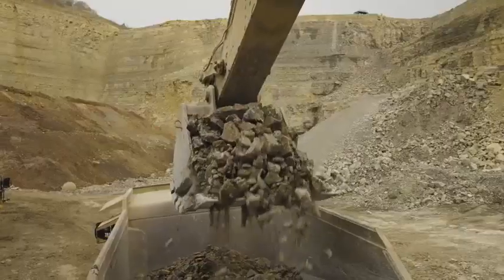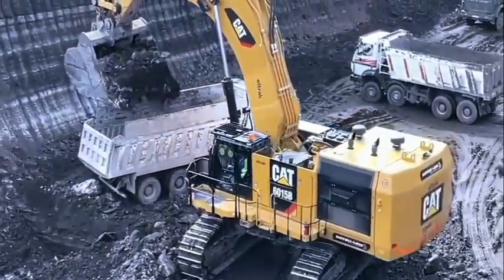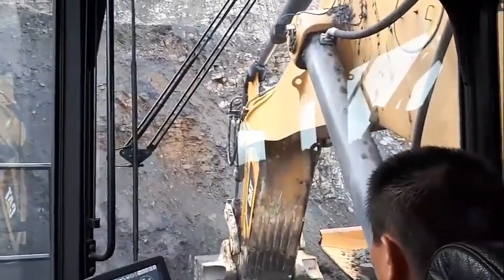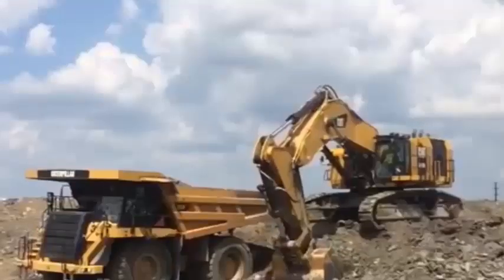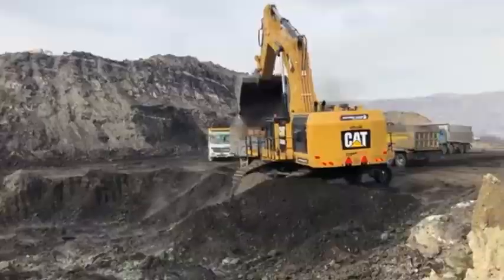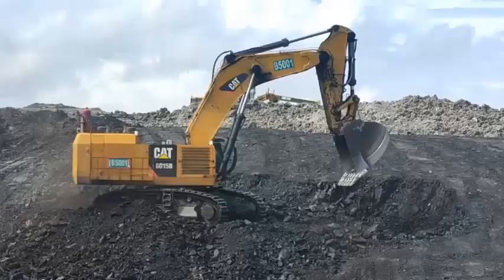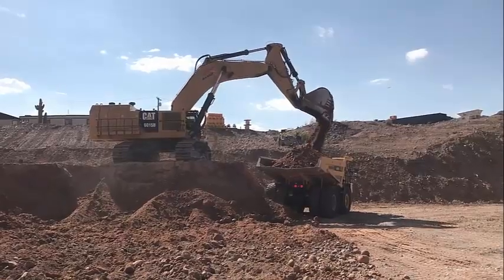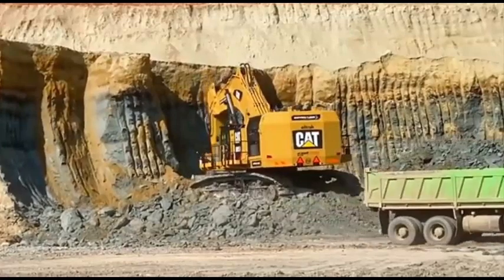CATERPILLAR 6015B EXCAVATOR Full Documentary and Specs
Engine:
Make: Caterpillar
Model: C27 ACERT
Maximum net power: 813 kW (1,090 hp) at 1,800 RPM
Emissions compliance: Tier 2

Hydraulic system:
Maximum flow rate: 1,050 liters per minute.
Maximum pressure: 35,000 kPa.
Load-sensing system.

Operating weight: 135,000 kg.

Bucket capacity:
Standard: 8.1 cubic meters.
Maximum: 10.6 cubic meters. with high capacity bucket.

Dimensions:
Maximum length: 15.68 meters.
Maximum width: 4.83 meters.
Maximum height: 7.77 meters.

Maximum digging depth: 8.45 meters.

Maximum reach at ground level: 15.5 meters.

Maximum dumping height: 10.46 meters.

Front shovel configuration weight: 2,300 kg.

Cooling system:
Hydraulically driven fan.
Ambient temperature adjustable.

Track system:
High-tensile strength steel construction.
Robust track links and shoes.
Excellent traction and stability.

Cab and controls:
Spacious and comfortable cab.
Viscous isolator mounting.
Joysticks and touchscreens.
Excellent visibility.

Maintenance:
Easy access to service points and filters.
Self diagnostic system.

Safety features:
Backup cameras.
Alarms and emergency stops.
ROPS FOPS cab.